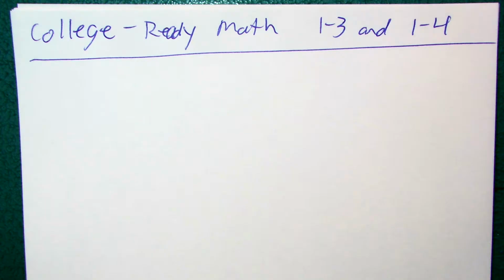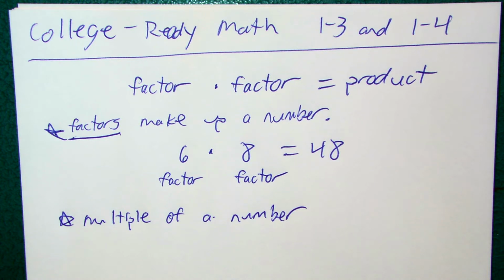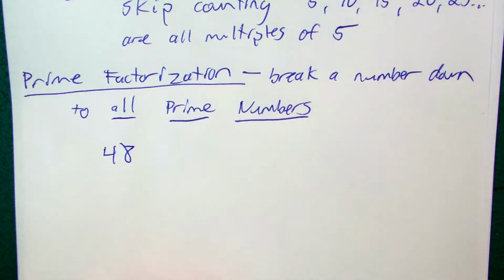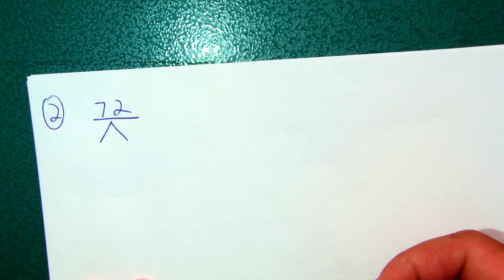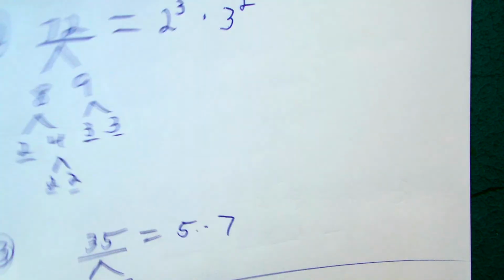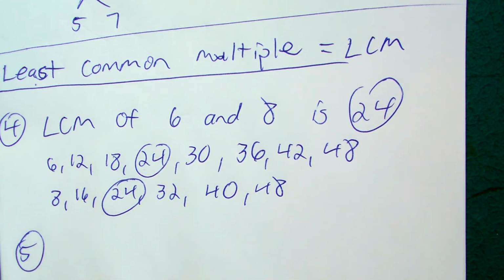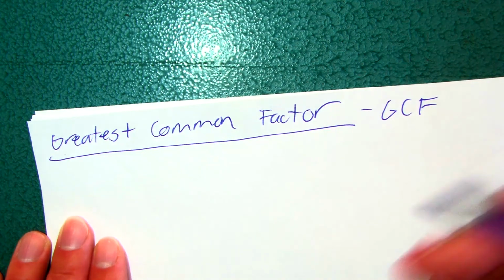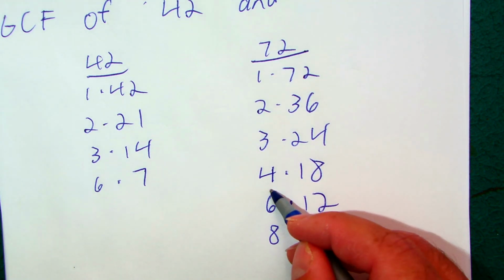CRM 1-4 Video